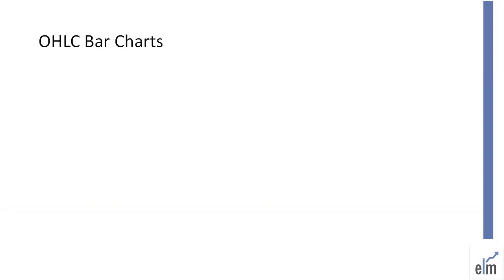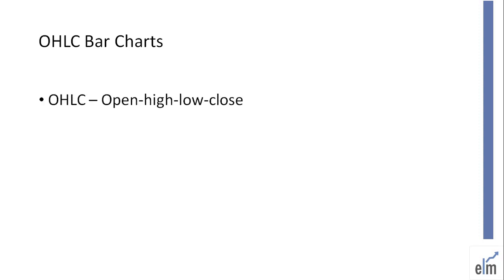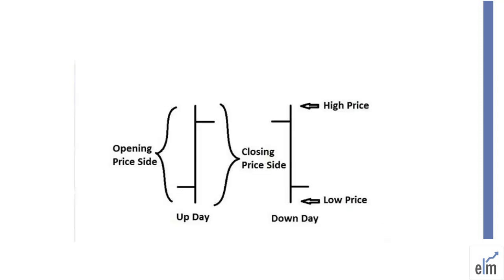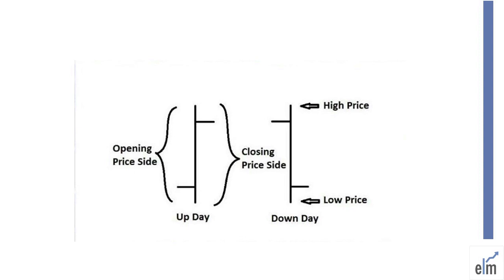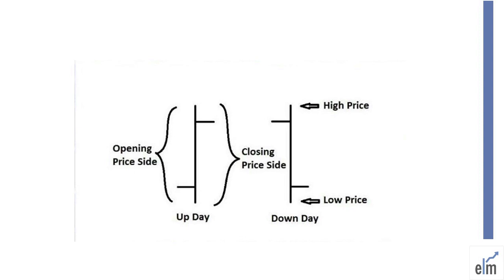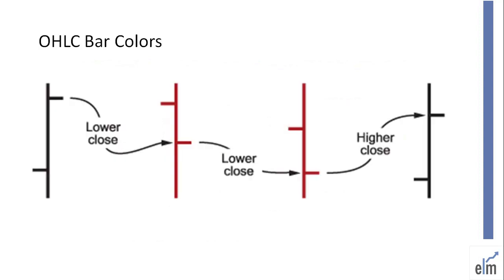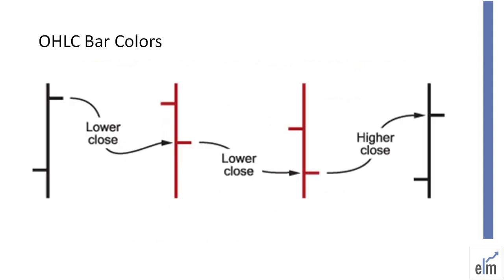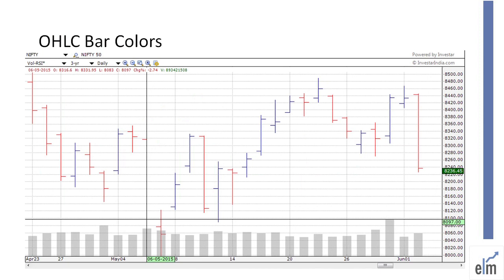Introduction to Bar Charts in Technical Analysis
In this video you will know about Bar Charts in Technical analysis.